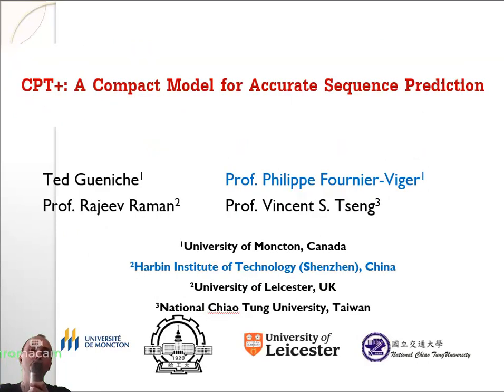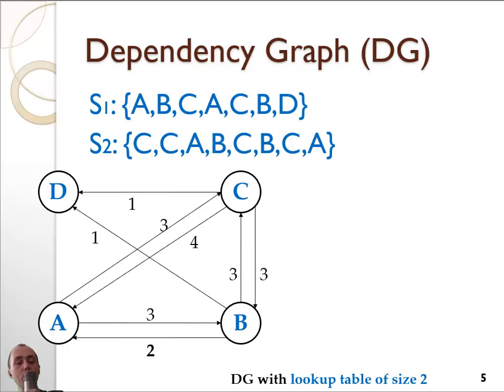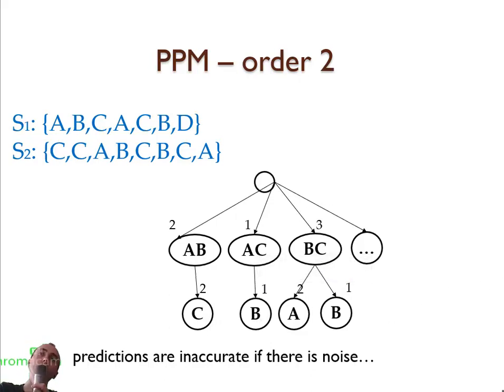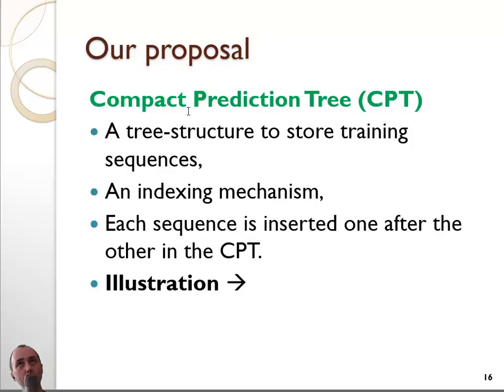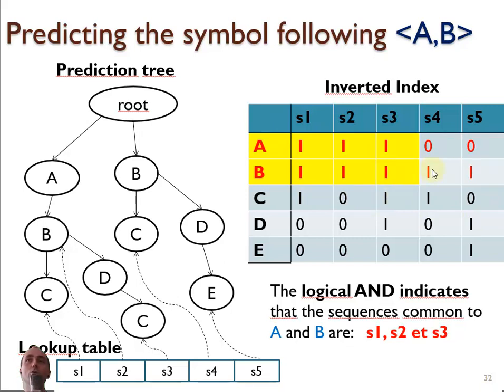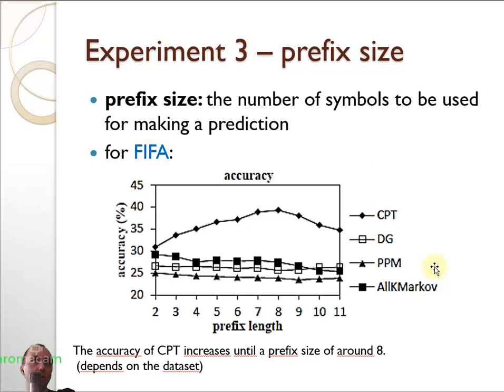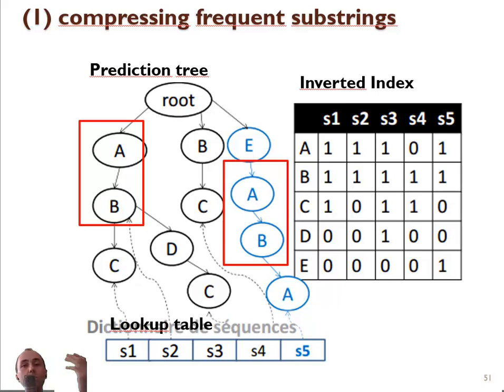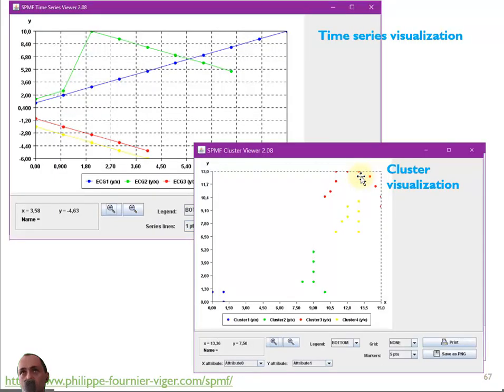The CPT+ Algorithm for Sequence Prediction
This video explains how to do sequence prediction with the CPT+ algorithm. Code and datasets are available in the open-source SPMF data mining software: